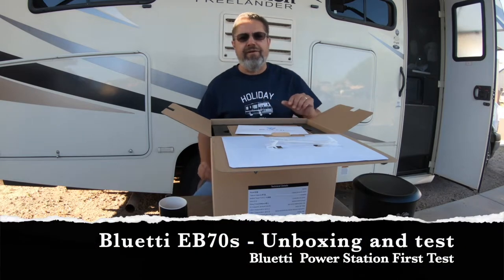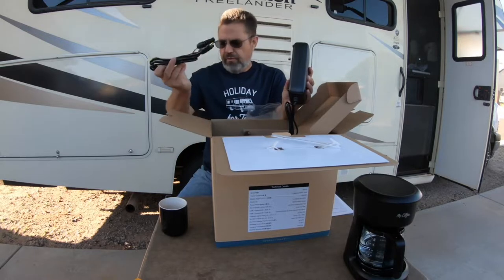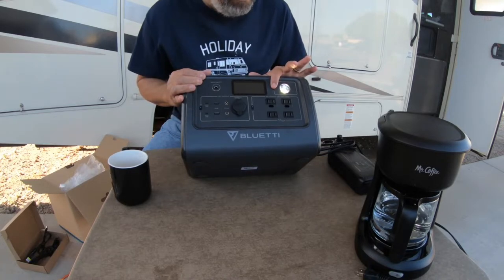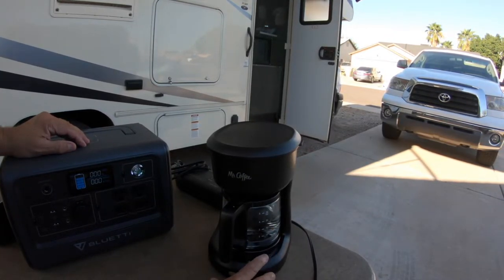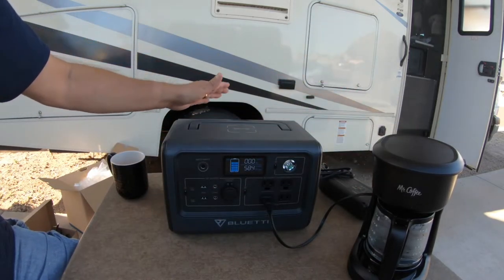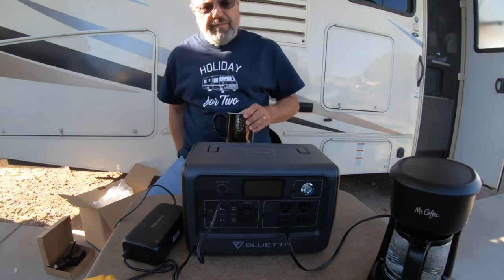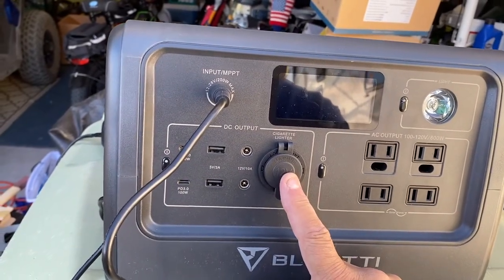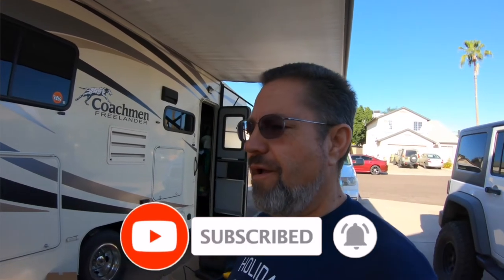Bluetti EB70s 800 Watt Powerstation: Unboxing and testing (Not sponsored!)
Bluetti EB70s - Unboxing and initial testing.

I recently purchased this unit myself after looking over several other power storage units currently on the market. This is the newest line of the EB70 - EB70s with 800 watts of power available and 1400 surge capability.

Amazon Links to various items that I use in my videos and endorse:

Go Pro Hero 8

DJI Pocket 2

Dash Cam (Red Tiger)

DJI Mini 2 - Drone

Weekly Devotional Books for Campers - by Nancy Bell Kimsey:
Grace on a Rambling Road
Joy by a Roaring Campfire

Also - There are two versions available, the Paperback book copy, which will need to
be shipped - or the Kindle version available for immediate download.

Go pro 7 Black
Dji Osmo Action 2

Computer / Audio Gear:
MacBook Pro 13 (M1)
SanDisk SSD Portable Hard Drive 1tb
Zoom H2n Handy Recorder

Camping Gear Featured on various occasions:
Blackstone 17" Griddle
100 Watt Foldable Solar Panel (Rockpals)
Camco portable fire pit
Orfeld Cordless Vacuum

Music used in Video information:
If you like to listen to or find out more about any of the music used in this video - please check out the link below to my Amazon Music site where you can stream or download my music.

DF

"Return to Soulspace" (instrumental)

"Digital Doxology" (instrumental)

"Heart Full of Song" (Vocal Music - including "Holiday for Two")